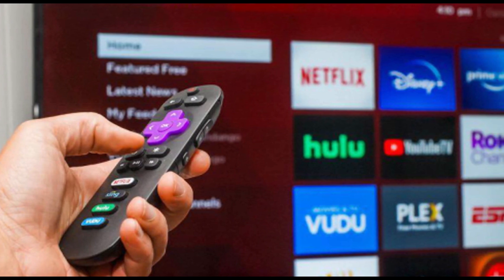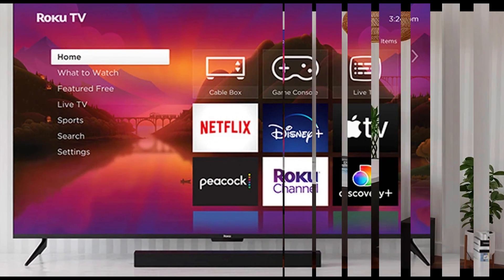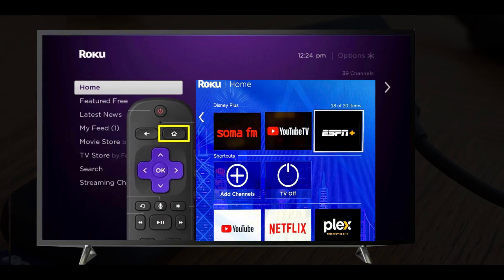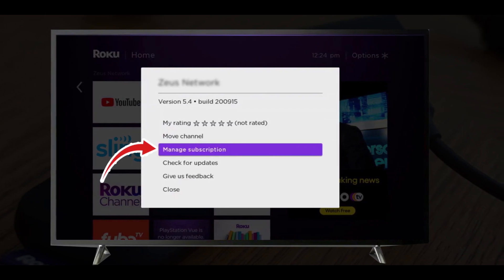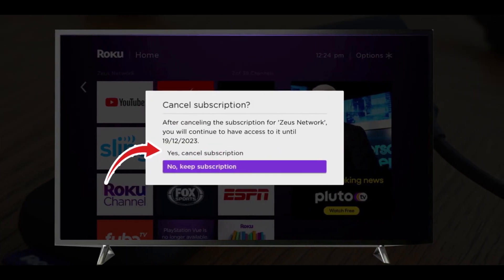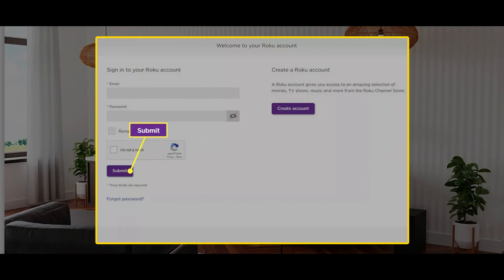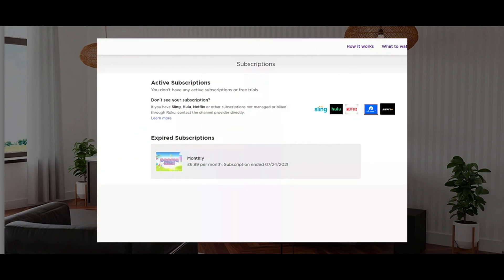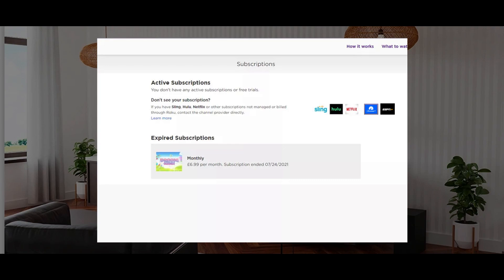How to Cancel Espn plus on Roku in just 1 Minute [ 2 ways to unsubscribe ]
tellmedata howtocancel cancel howto How to Cancel Espn plus on Roku in just 1 Minute [ 2 ways to unsubscribe ] .
In this video We have provided two ways to unsubscribe Espn plus. here are related Search terms , if you are searching any keyword related to this . then your solution is here . so use this video , and take a break from your expensive subscriptions or you can say membership.